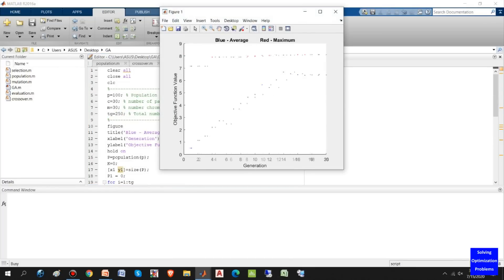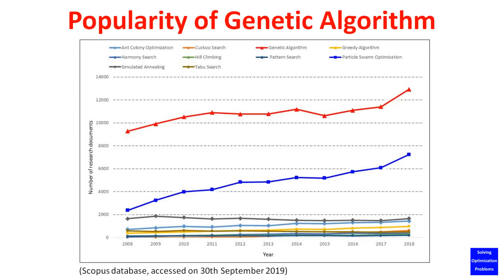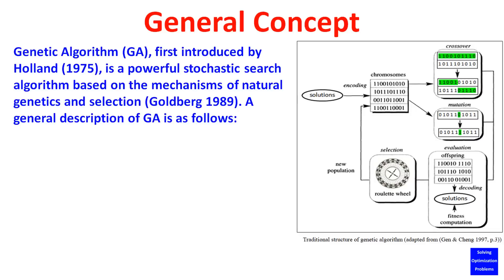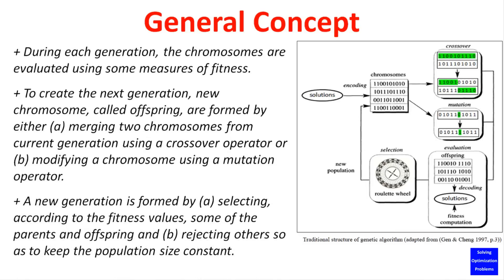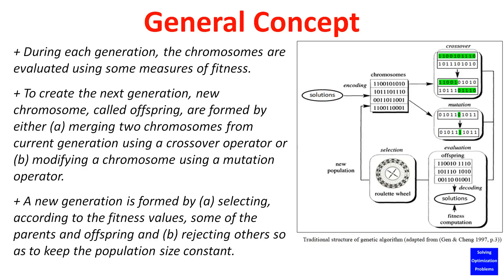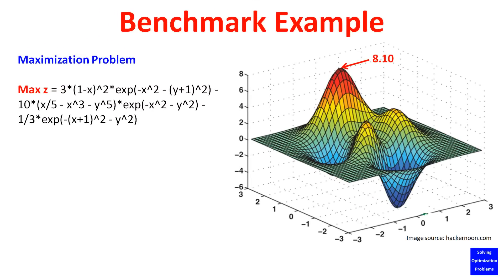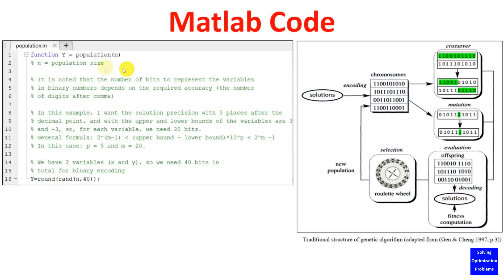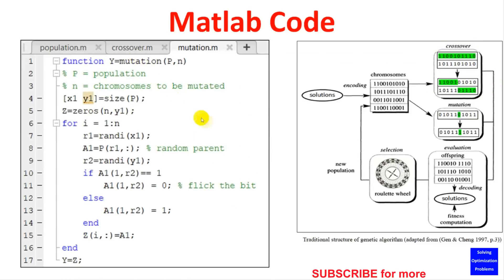Genetic Algorithm: General Concept, Matlab Code, and Example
In this video, I’m going to show you a general concept, Matlab code, and one benchmark example of genetic algorithm for solving optimization problems. This video tutorial was designed for beginners, and I tried to make it as simple as possible. Once you understand this foundation, you can be able to customize and design your own version of genetic algorithm to solve optimization problems in your fields.

Did you know that Genetic algorithm (GA) is one of the most popular stochastic optimization algorithm often used to solve complex large scale optimization problems in various fields.

Here is the general concept of genetic algorithm (Gen & Cheng 1997, pp.1-2):

Genetic Algorithm was first introduced by Holland in 1975, and it is a powerful stochastic search algorithm based on the mechanisms of natural genetics and selection. A general description of genetic algorithm is as follows:

+ Genetic algorithm starts with an initial set of random solutions called population.
+ Each individual in the population is called a chromosome representing a solution to the problem at hand.
+ The chromosomes evolve through successive iterations, called generations.
+ During each generation, the chromosomes are evaluated using some measures of fitness.
+ To create the next generation, new chromosome, called offspring, are formed by either (a) merging two chromosomes from current generation using a crossover operator or (b) modifying a chromosome using a mutation operator.
+ A new generation is formed by (a) selecting, according to the fitness values, some of the parents and offspring and (b) rejecting others so as to keep the population size constant.
+ Fitter chromosomes have higher probabilities of being selected.
+ After several generations, the algorithms converge to the best chromosome, which hopefully represents the optimum or suboptimal solution to the problem”.

All of my videos on the topic of Solving Optimization Problems